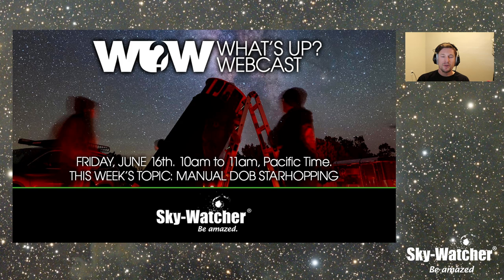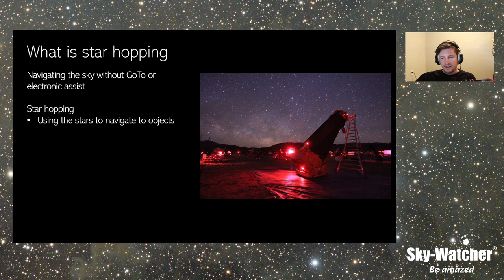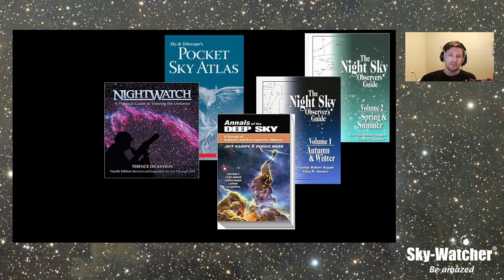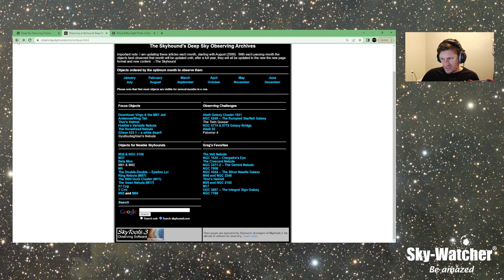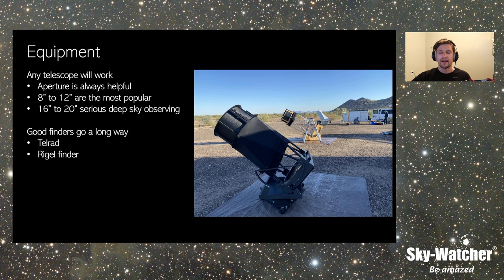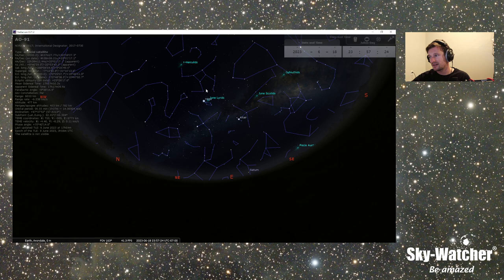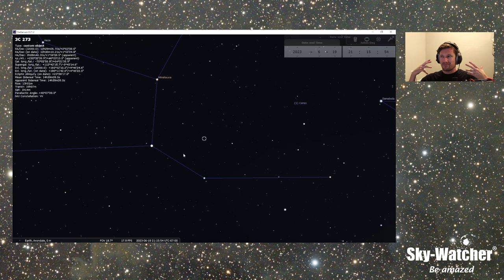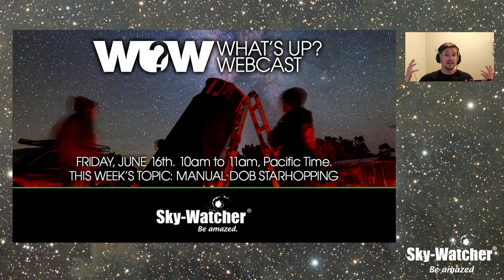What's Up? Webcast: Manual Dob Starhopping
(Episode 158)

Sometimes its nice to shut off all the electronics and just explore the night sky with nothing more a dob and charters. We take a look at how to star hop and locate targets without the need of GoTo or electronics.

What's Up? webcast take place right here on the Sky-Watcher USA YouTube channel every Friday from 10am to 11am Pacific.